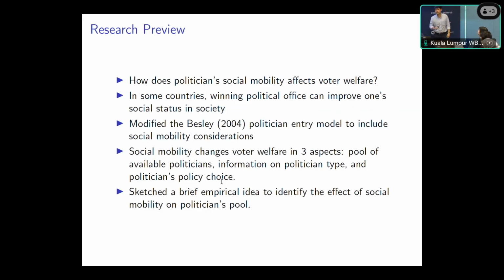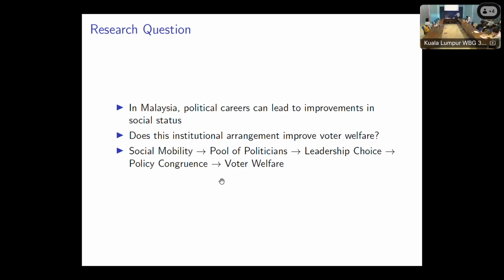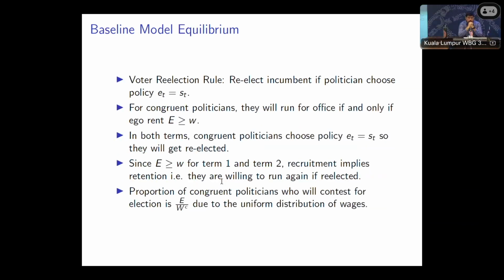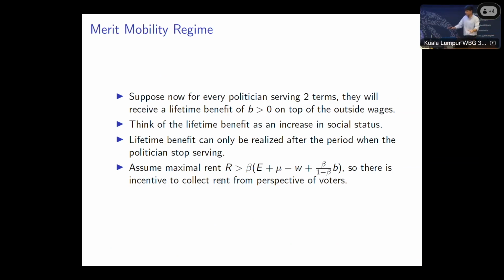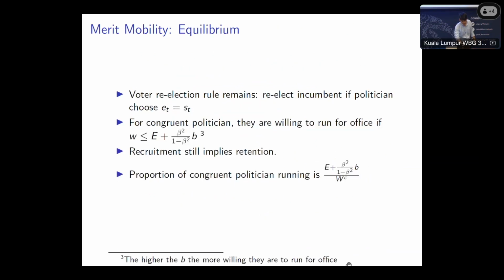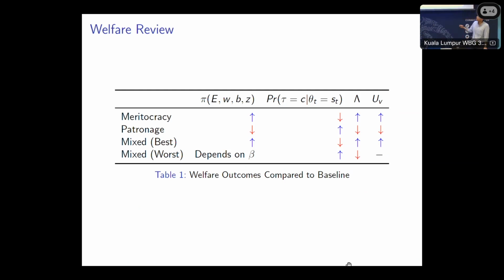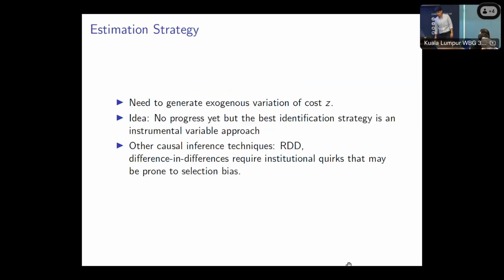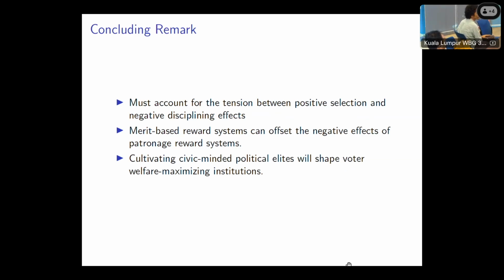Emir Izat | Elected Aristocrats: Effects of Social Mobility on Political Selection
0:00 Elected Aristocrats: Effects of Social Mobility on Political Selection
4:00 Motivation
7:30 Research Questions
13:16 Baseline Model
23:18 Merit Mobility
36:19 Patronage Mobility
41:46 Welfare Review
43:42 Possible Extension
48:50 Connecting Theory to the Real World
56:45 Concluding Remark

Abstract
What is the effect of social mobility on the selection of political leaders? In this research, we developed a theoretical model based on Besley (2004) to understand the implications of a variety of social mobility regimes on voter welfare. Social mobility affects voter welfare primarily via its effect on the pool of available politicians, information transmission of politician type, and politician’s policy choice. We then sketched a brief extension of the model to include regime choice and a suitable empirical design to test the model propositions. Our model predicts that the level of civic-mindedness of political elites matters in the choice between a merit-based or patronage-based mobility regime which further affects downstream outcomes, namely, decision to run for office, leadership choice, policy quality, and eventually voter welfare.